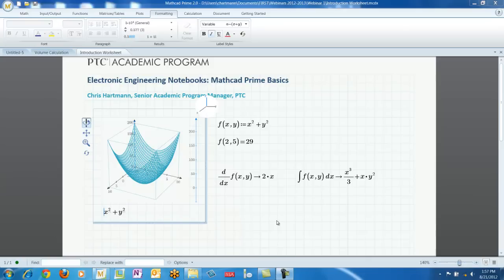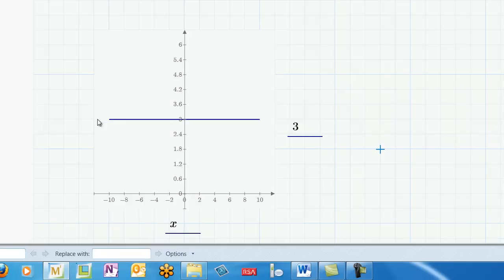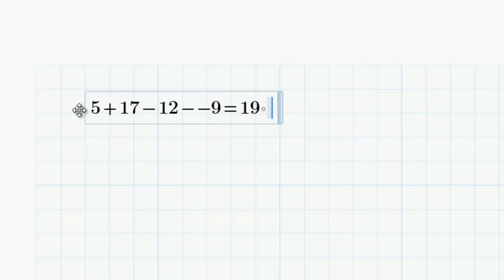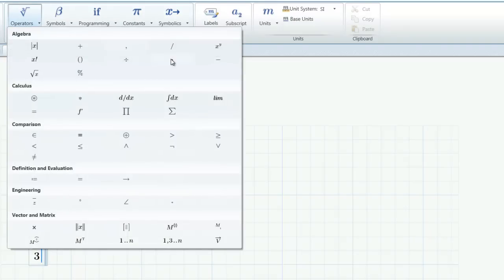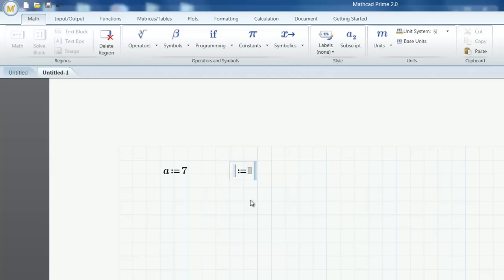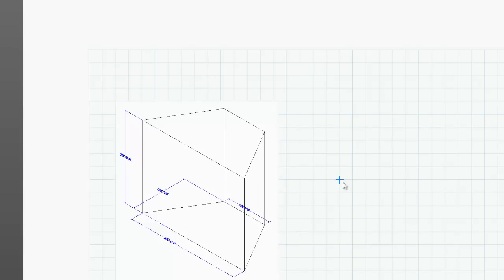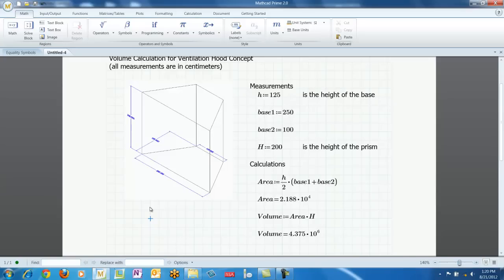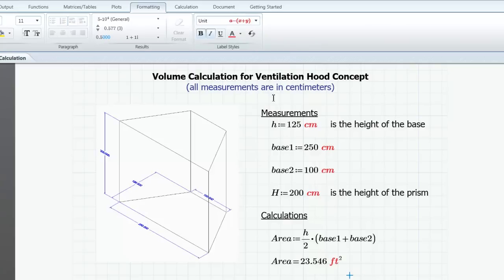Mathcad Basics Webinar: Getting Started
Part 1 of a 4 part series prepared for high school students, this 20-minute video demonstrates the basics of Mathcad Prime's interface as a computational document format. Viewers will learn navigation, text handling, calculation, how to use units in calculations, and how to use variables and functions.